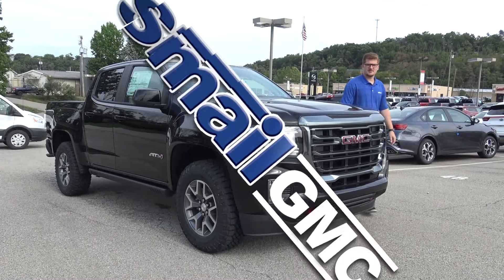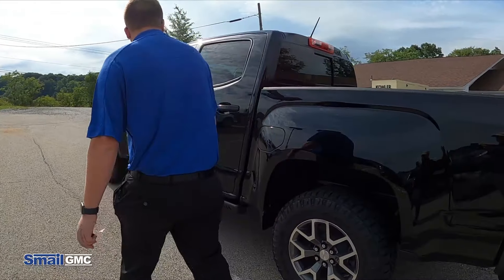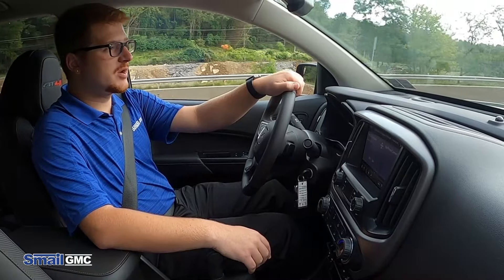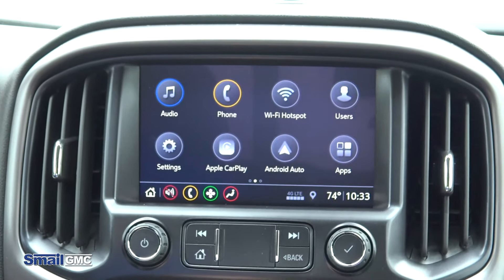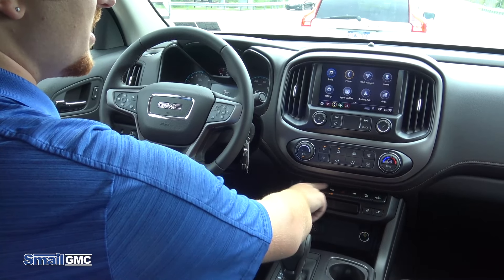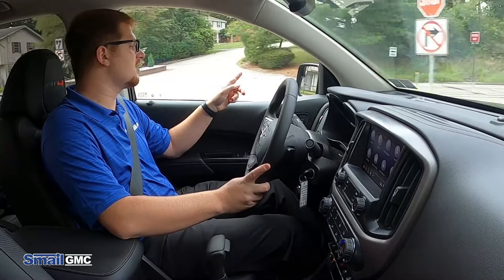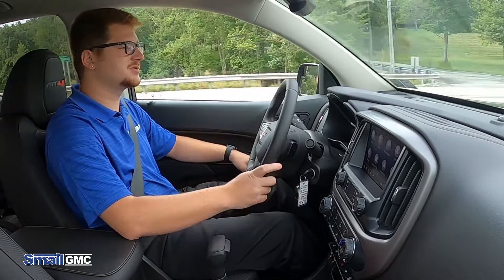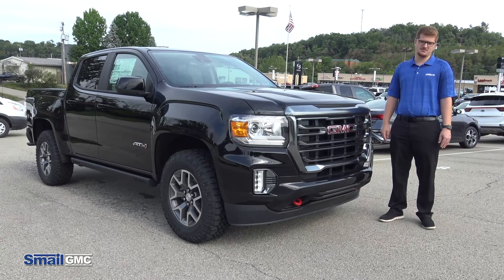2021 GMC Canyon AT4 Review & Test Drive | Smail Buick GMC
Ride along for a Test Drive of the all new 2021 GMC Canyon AT4!

The all new 2021 GMC Canyon features the first-ever Canyon AT4, broadening the appeal to midsize truck customers with an active lifestyle. The Canyon AT4 will cater to outdoor enthusiasts while still offering the capability and technology that GMC customers expect.

The interior and exterior styling of the Canyon AT4 work together to create a bold design. An advanced Hill Descent Control System, four-wheel drive, and a transfer case skid plate increase the vehicles’ off-road capabilities. More features include:
• Unique Kalahari stitching
• AT4 embroidered headrest
• Premium detailing
• Exterior Features
• Dark chrome finish
• Larger grille
• Red recovery hooks
• 31-inch GoodYear Wrangler tires
• 17-inch aluminum wheels